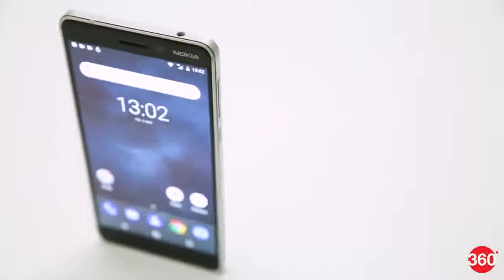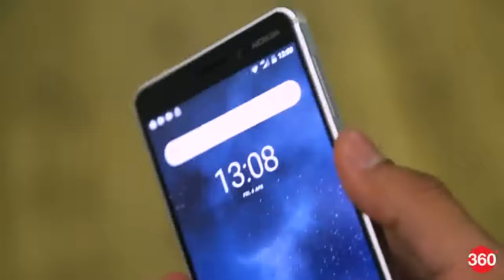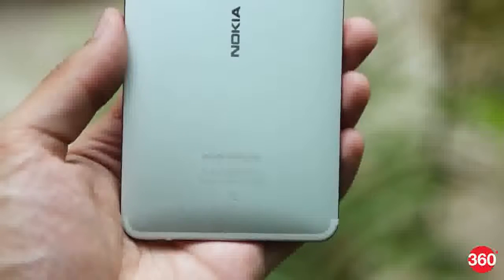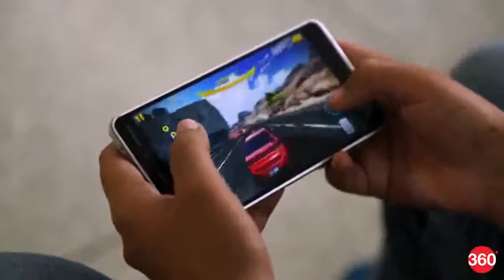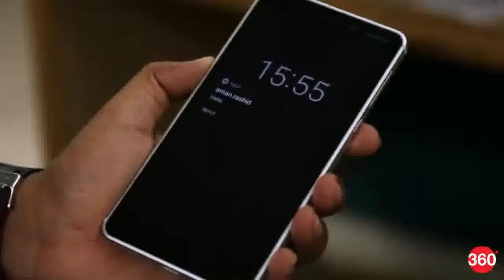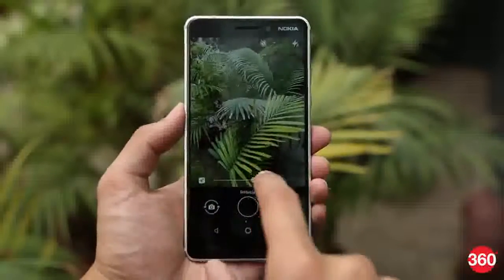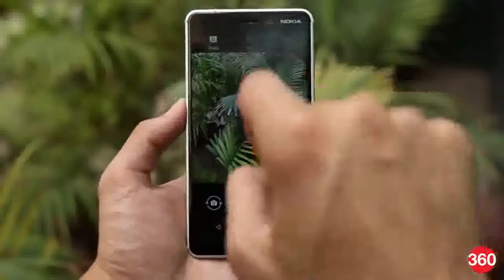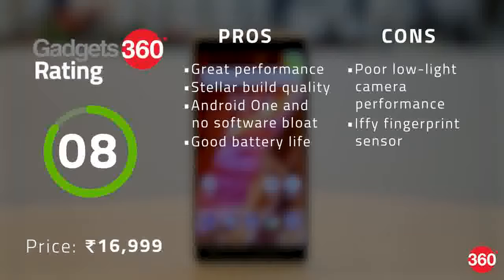Nokia 6 - Official Trailer - YouTube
Nokia 6 2018 official introduction video - YouTube
The new Nokia 6 | Nokia Phones
Nokia 6 price specifications features comparison - geestech
Nokia 6: Price Specifications Reviews. Buy Nokia 6 (32 GB Memory)
 Nokia 6 Videos | Trailer Launch & Review Videos of 6 | BGR India